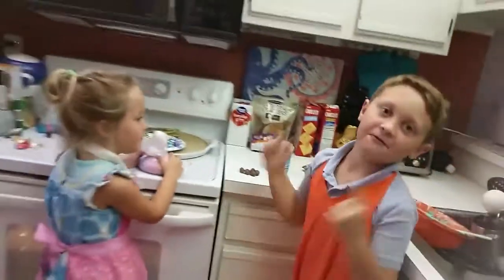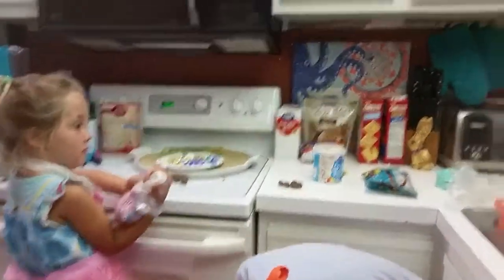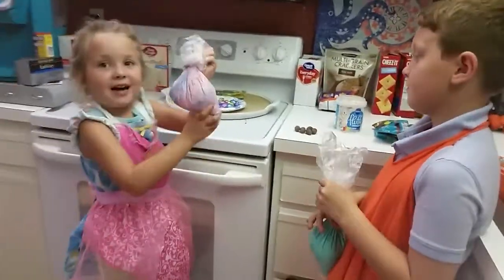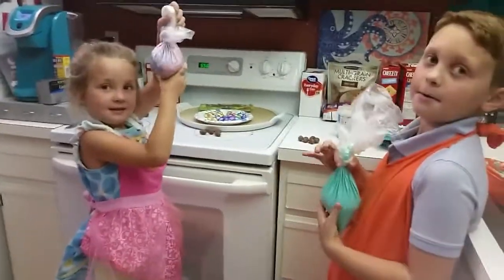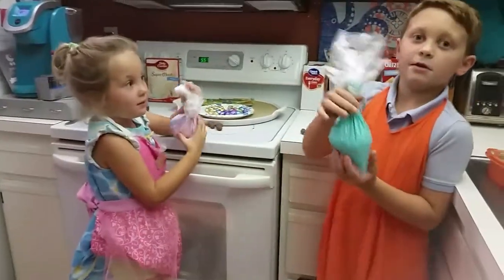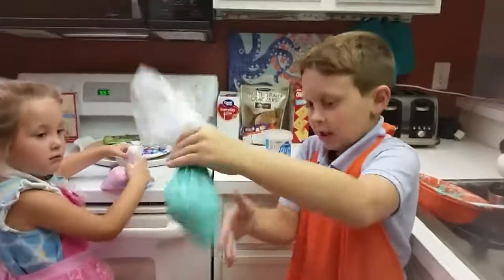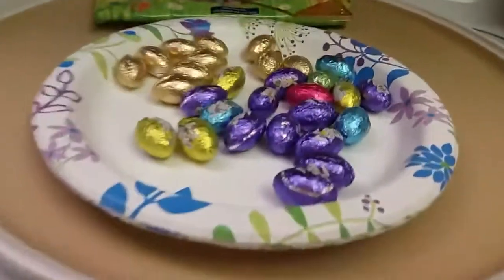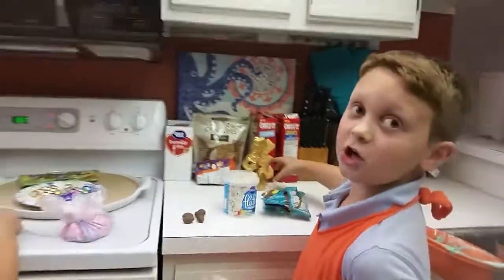Naked Cake! Thanks for the idea fox4news and the Ritz-Carlton! Happy Easter!